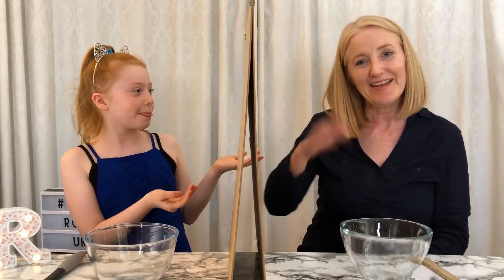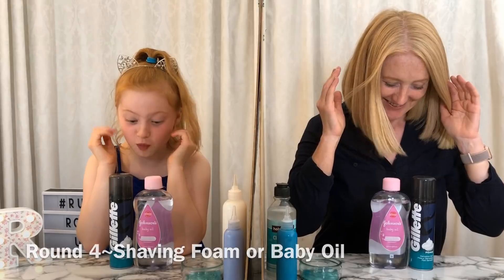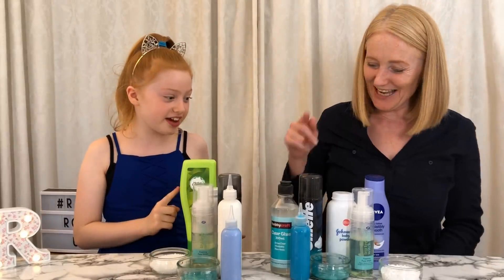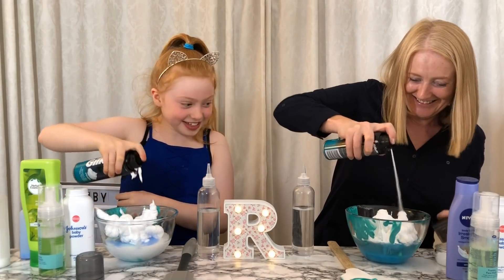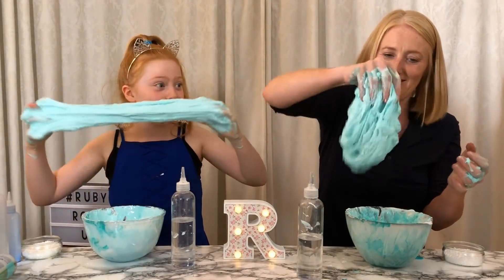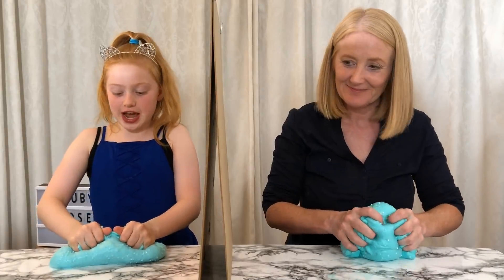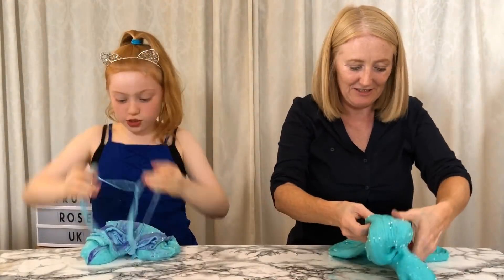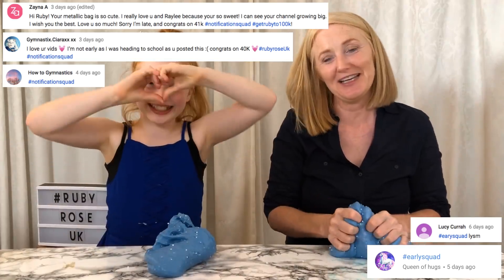TWIN TELEPATHY SLIME CHALLENGE | MUM V's DAUGHTER | RUBY ROSE UK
Hi guys, I did the Twin Telepathy Slime Challenge with my mum. Lots of you have asked me to do the Twin Telepathy Slime Challenge on my channel, so I decided to do it with my mum 💕We had so much fun doing this challenge and the slimes turned out so AMAZING!! Love you all Ruby Rose UK ❤️🌹xx

Twin Telepathy Challenge BFF V’s BFF://youtu.be/NSlFLgPEyuw

🎶Musical.ly: Ruby Rose UK
✨Ruby Rose UK Etsy Shop ✨